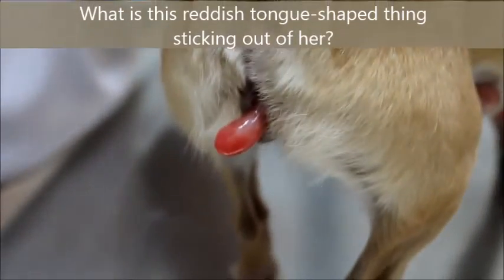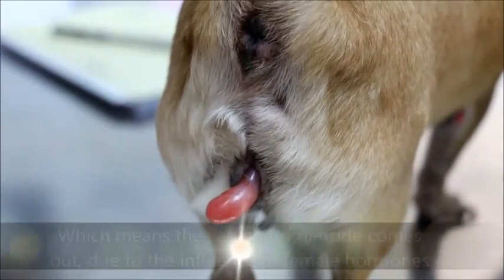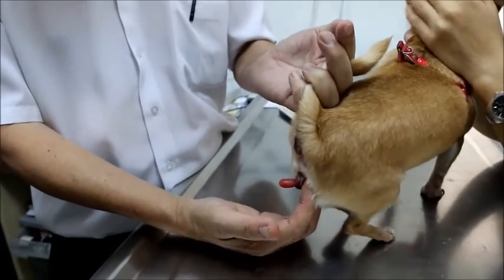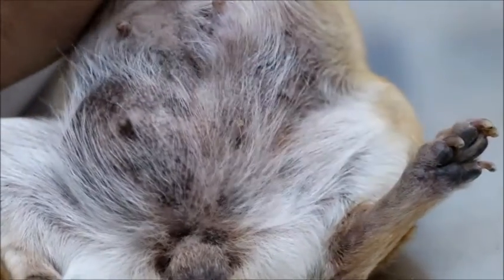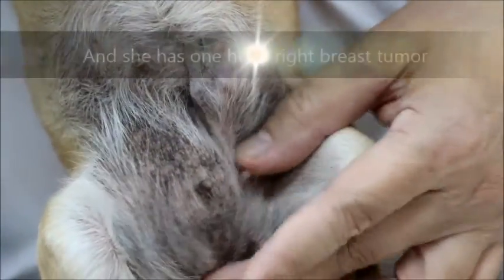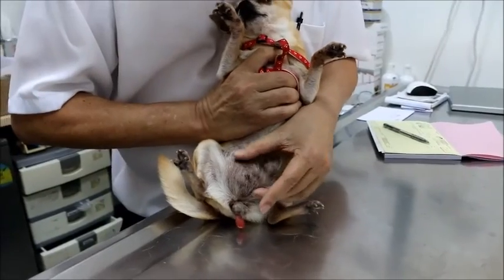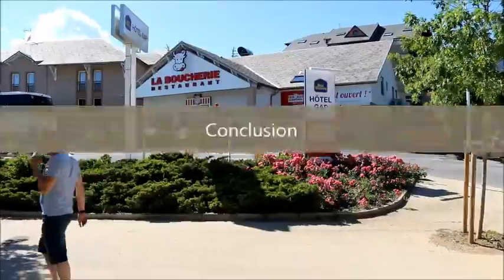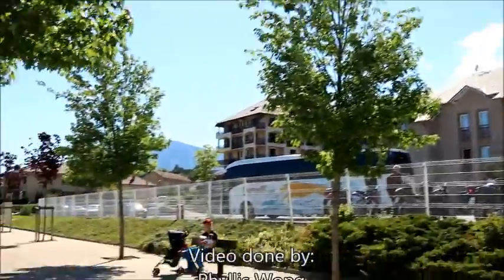Final Video: Vaginal Prolapse in a 14-year-old Chihuahua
A tongue-shaped mass comes out from the vagina. 3 breast tumours are present. As the dog is old, the owner does not want spaying which will have resolved the problem. Oestrogen hormones will be removed by spaying. Wearing a pad to prevent traumatic injury to the vaginal prolapse and an e-collar will be done till the prolapse is reduced after the heat cycle.